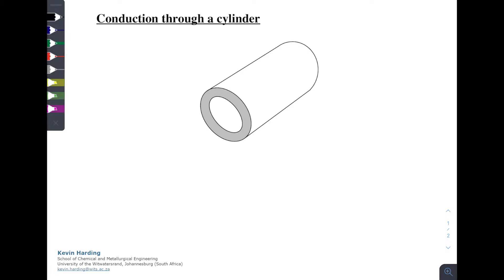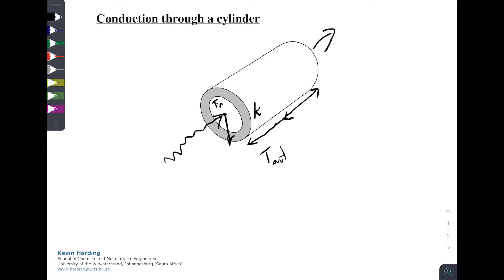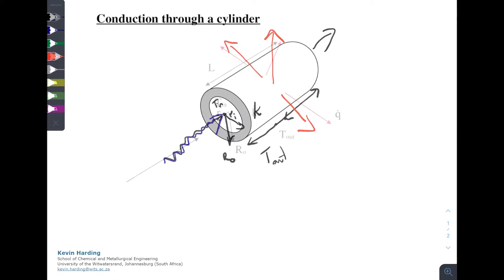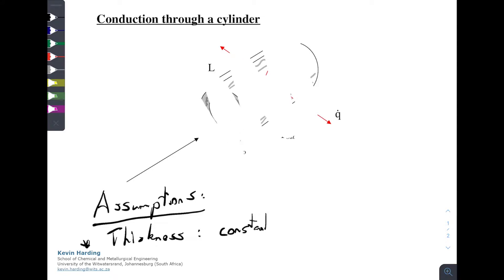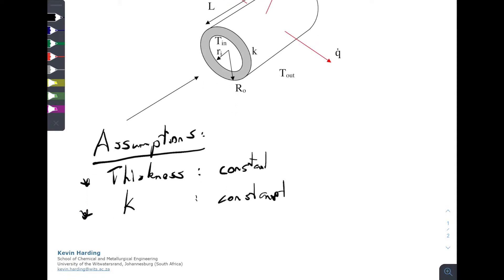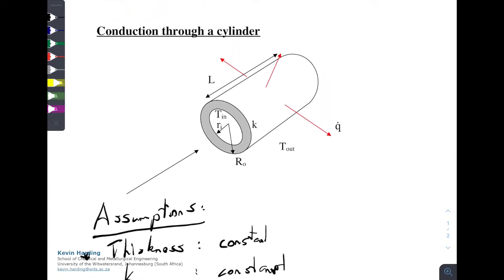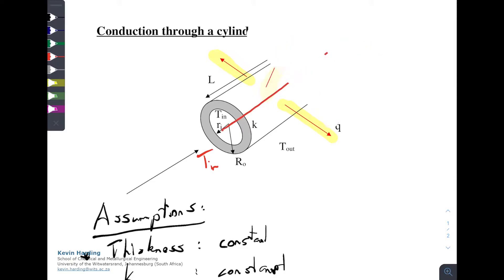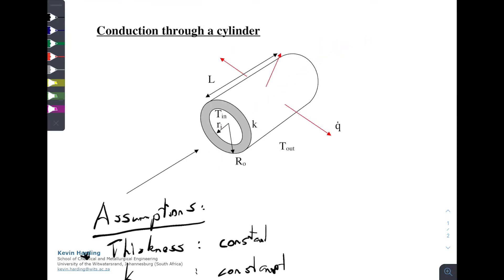Conduction through cylinders [Lecture]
Heat transfer, conduction only, through circular orientation.